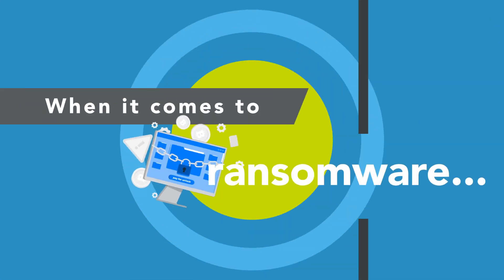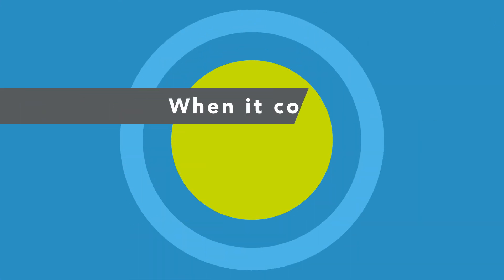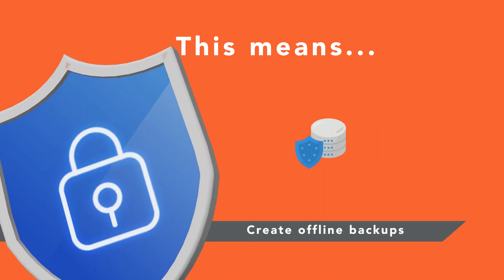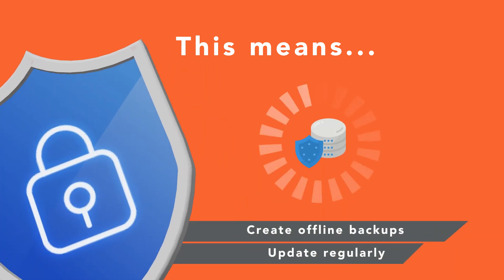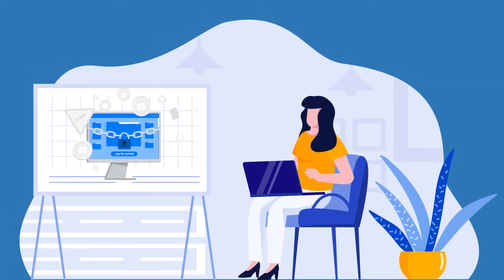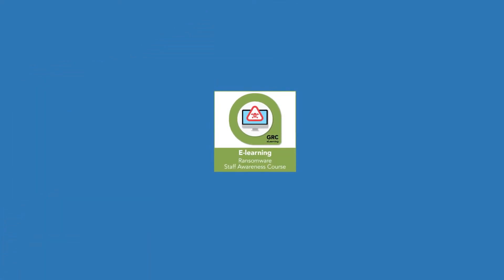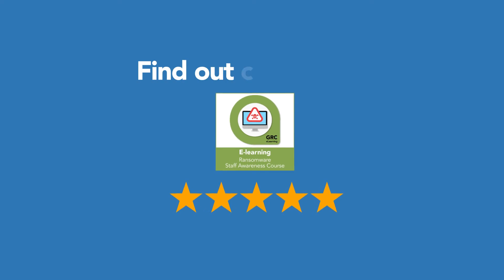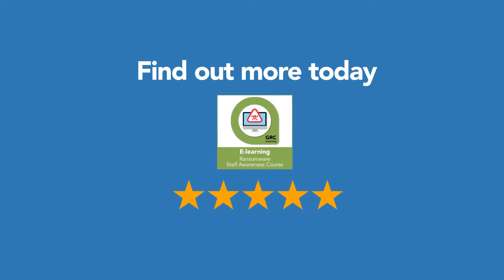Cyber extortion explained | what it means and how to reduce the risk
Many organisations that suffer security incidents are said to be victims of cyber extortion, but it can be unclear what that phrase means. This video explains the difference between cyber extortion and ransomware, the techniques cyber criminals use, and what can you do to reduce the risk of falling victim.

With ITG eLearning’s Ransomware Staff Awareness E-learning Course, you will learn everything you need to stay safe. Follow the link below  to find out more.